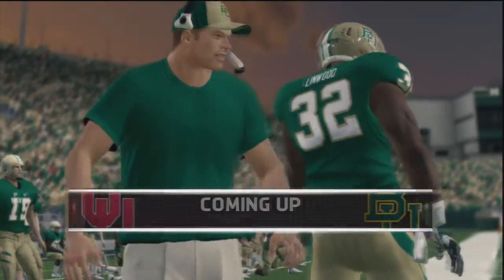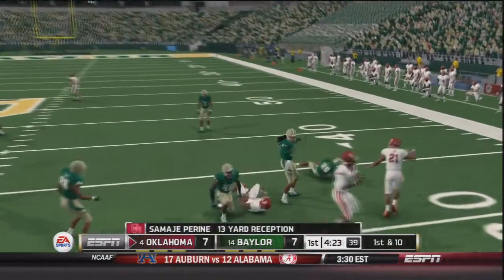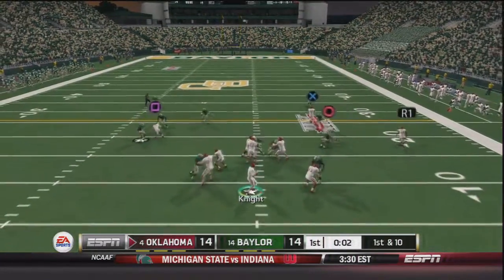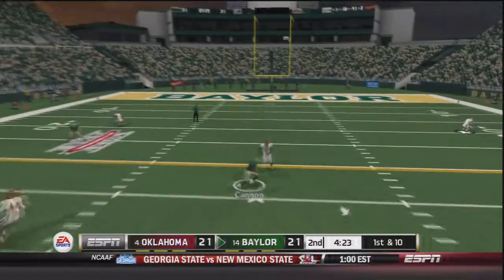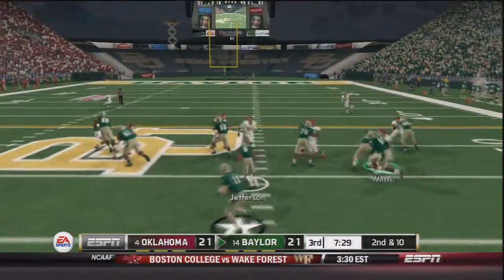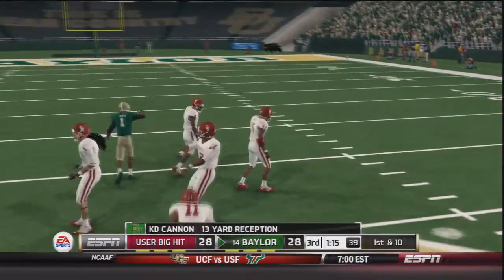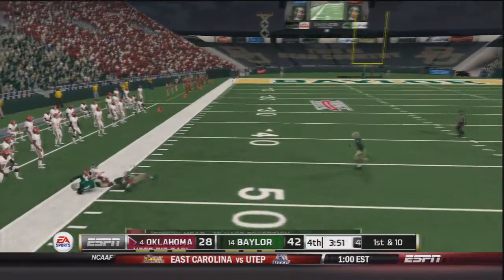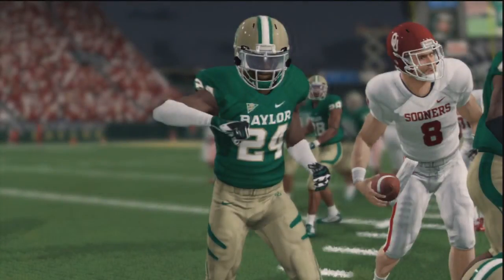NCAA 14 Dynasty- Week 14 Oklahoma Sooners @ Baylor Bears 2014 2015 Rosters [Ep 40]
Oklahoma comes into Baylor for one of the toughest games on their schedule.